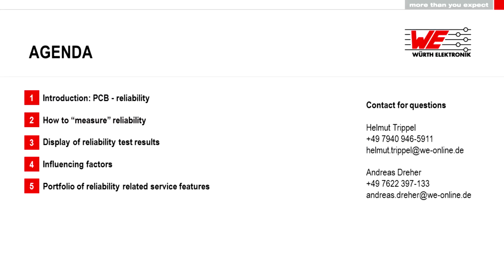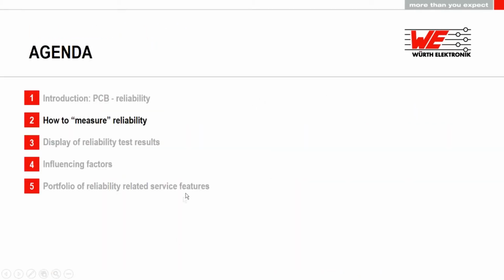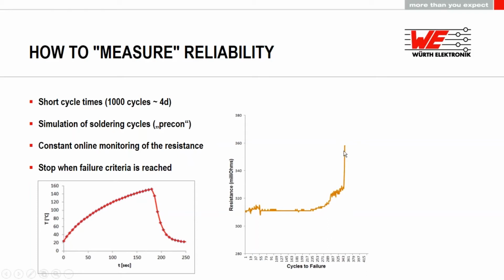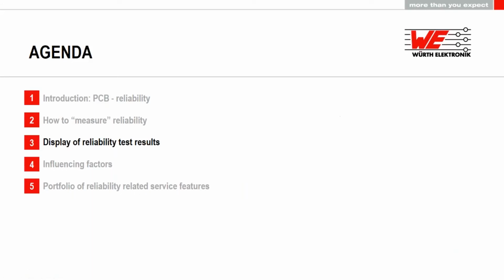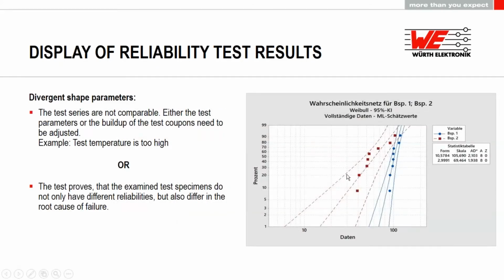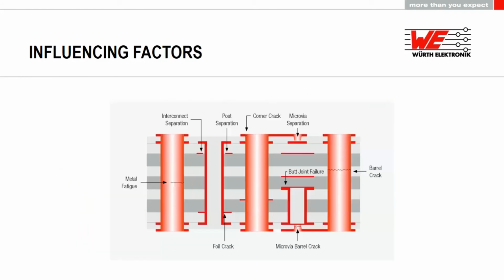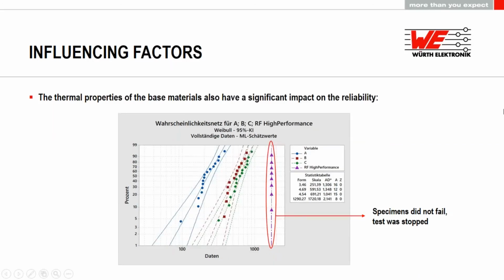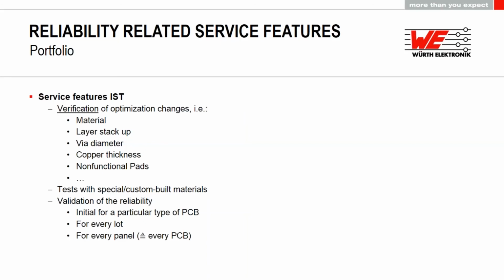Würth Elektronik Webinar: Reliability Proof by Interconnect Stress Test (IST) Part II-Consolidation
After the successful introduction webinar, we now delve deeper into the physics and statistics of the Interconnect Stress Test (IST). We will compare the IST with the well-known temperature cycle test (TCT) and demonstrate the possibilities of statistical analysis.

The following topics are discussed in detail in the webinar:
• Failure modes and their causes
• Evaluation and presentation of the results of reliability proof
• Possibilities for optimisation
• Factors influencing the reliability of PCBs